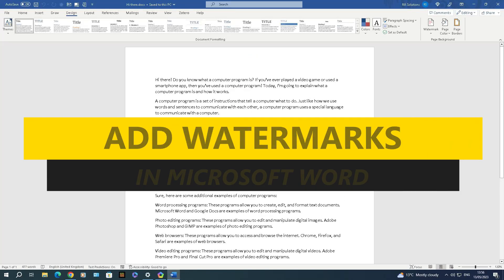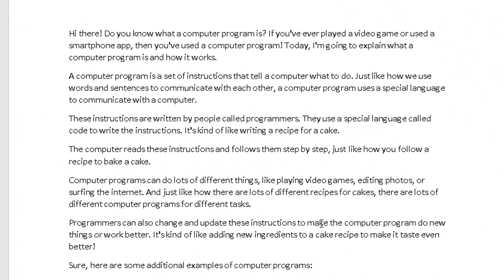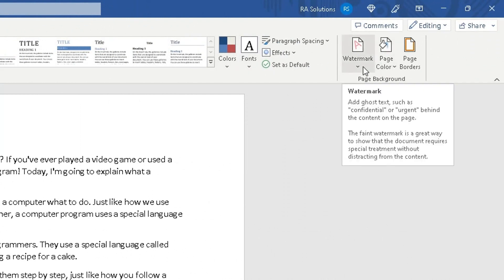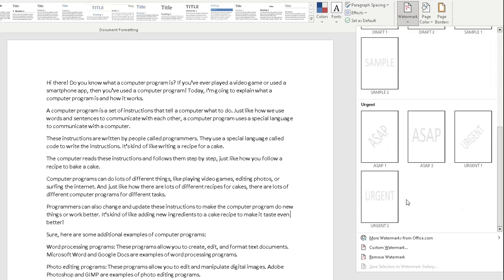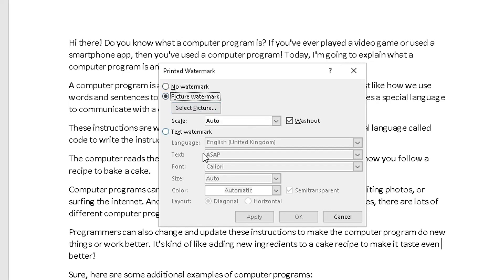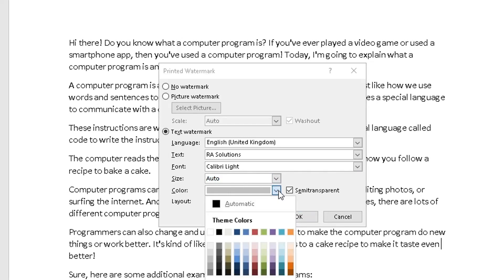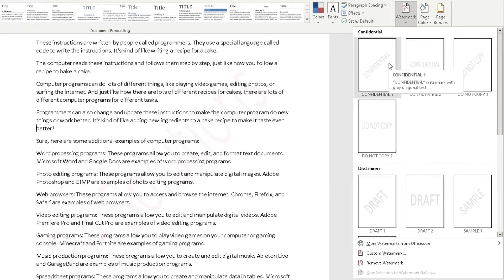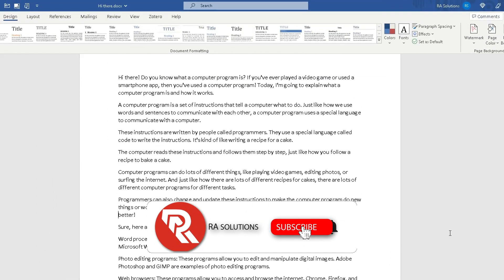How To Add Watermarks In Microsoft Word - Updated 2023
In this video, you will be shown how to add watermarks easily in Microsoft Word.